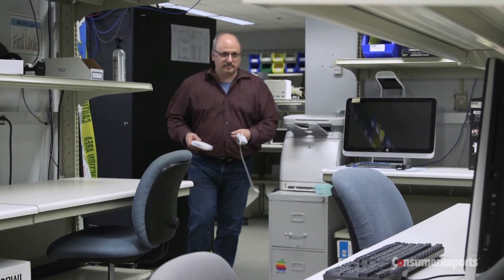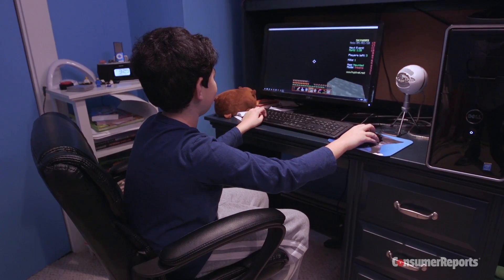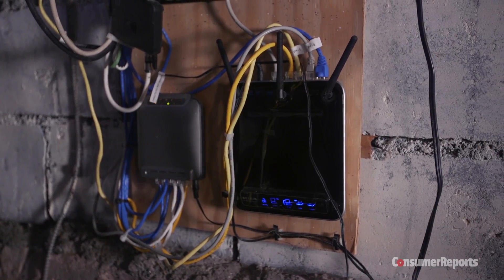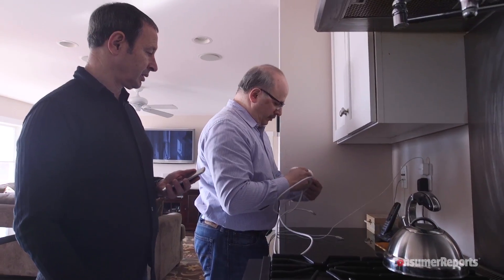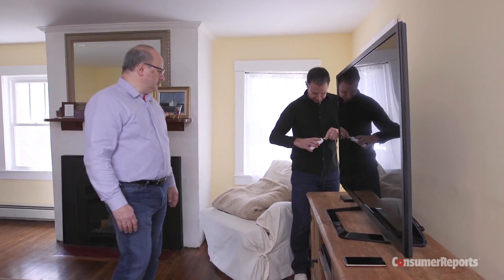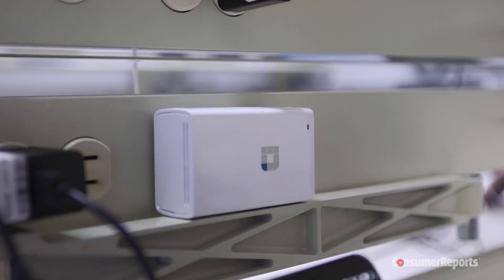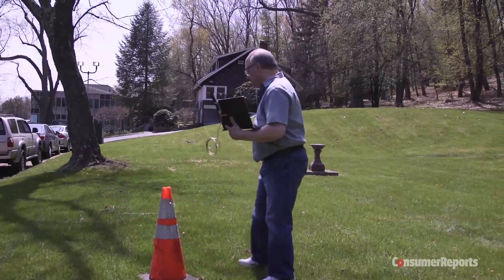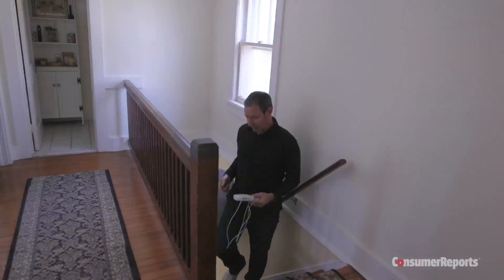Can Eero Fix Your Home Wi-Fi Problems? | Consumer Reports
Consumer Reports tests a new way to get Wi-Fi in every corner of your home. The Eero system creates a mesh network, made up of multiple units that talk to each other.